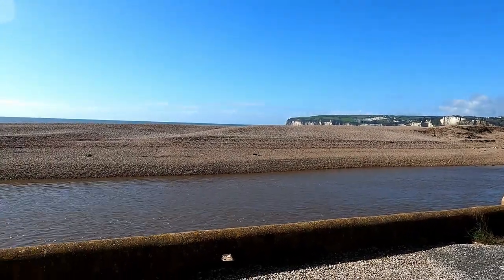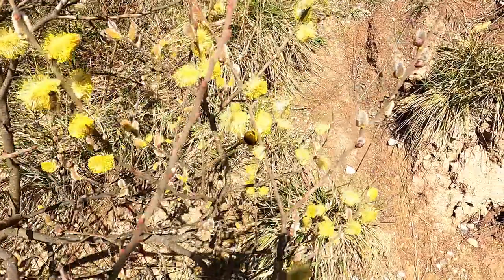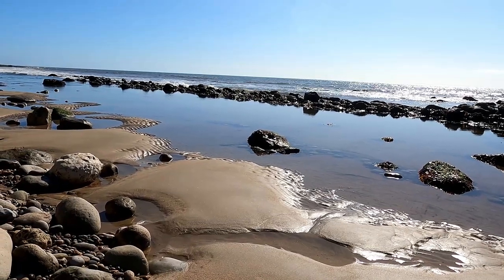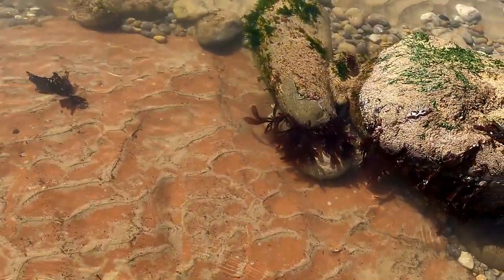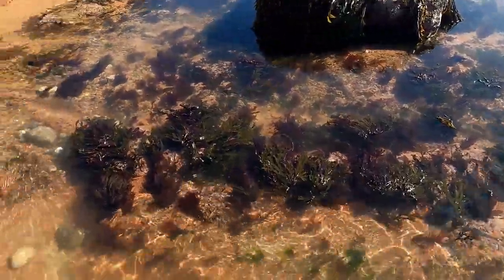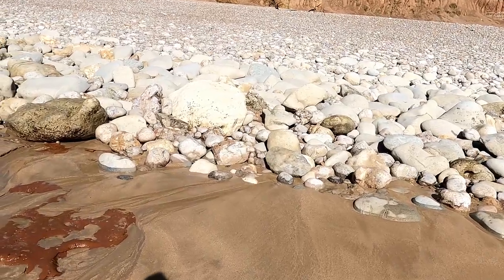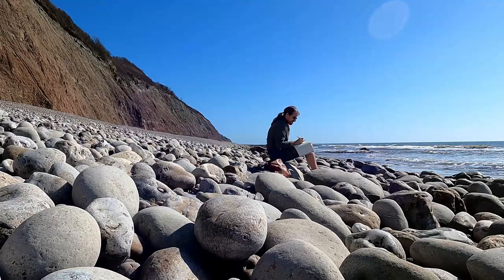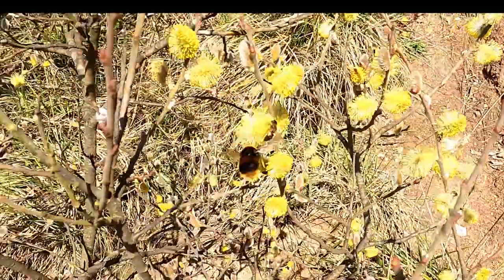Beach Nature Spots and Journaling | Nature Journaling Vlog for 2022 | Day 77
Hi, I'm Alex Boon and I'm nature journaling pretty much every day in 2022 and posting videos all about it when I can.

Today I'm at the beach on a glorious early spring day in March. I'm watching the bumblebees, paddling in the cold water and journaling among the fossil-laden rocks. Be sure to watch through to the end for a reading from my journal notes for today.

If you want to see more from my journals, on Patreon I show you the new content in all my journals every week and you can also see extended-cut videos and paintalong videos exclusive to patrons.

Journal by Midori MD